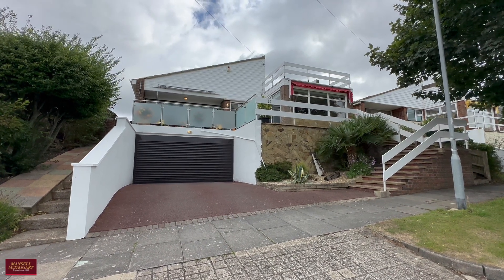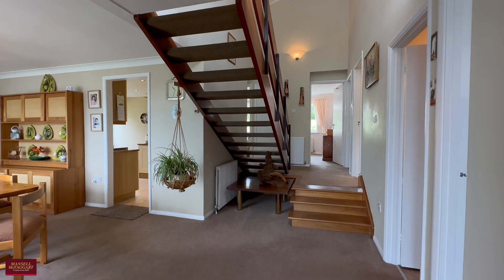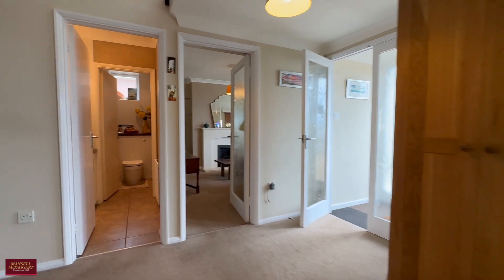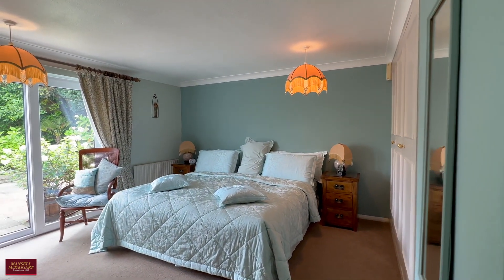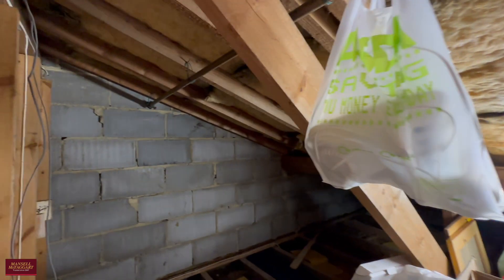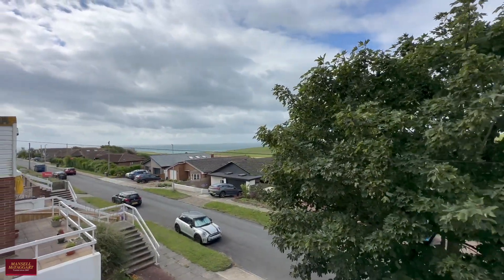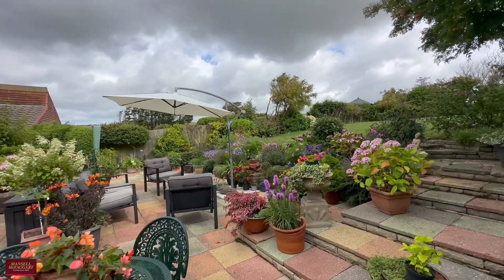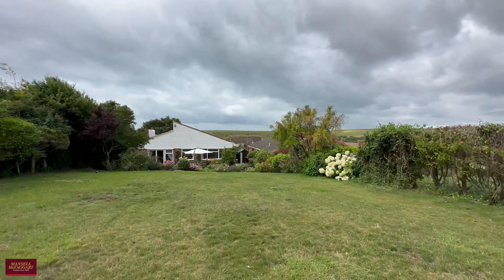Wanderdown Road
A closer look at Wanderdown Road, interested? Give us a call on 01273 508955 today!